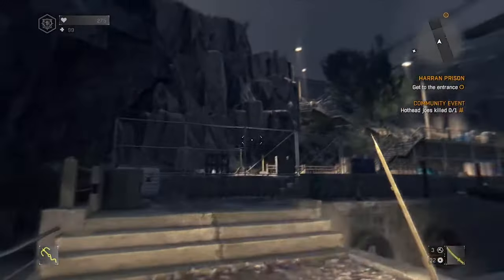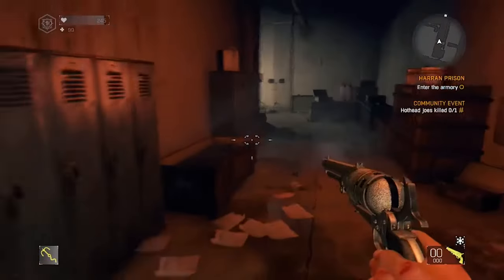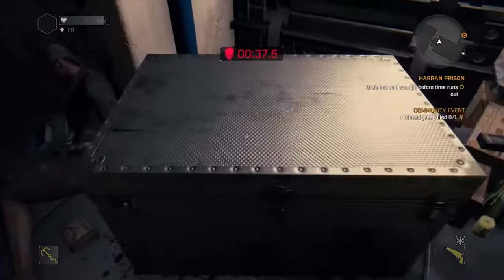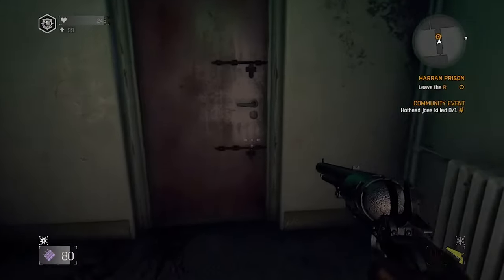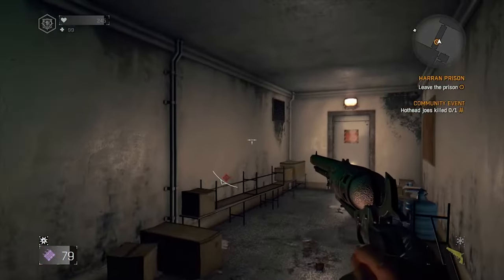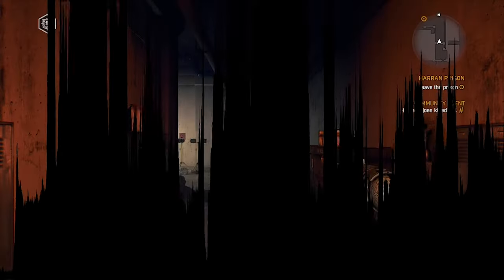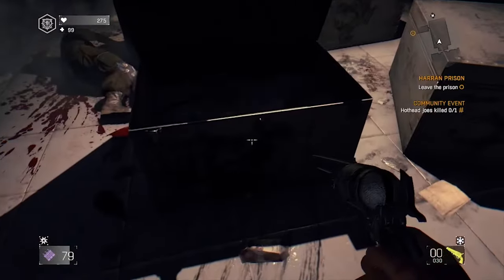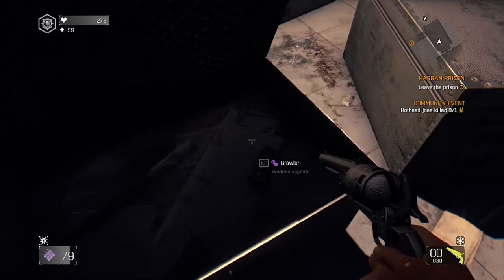Unlimited Loot Timer in Prison - Dying Light Glitch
How to get an unlimited amount of time by bypassing the timer in prison to loot at the end in Dying Light. This new Dying Light Glitch allows you to eliminate the timer and loot as long as you want